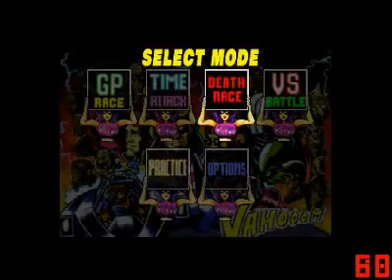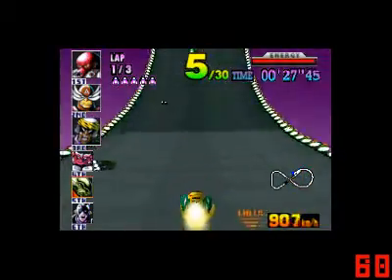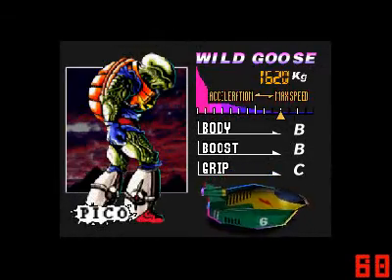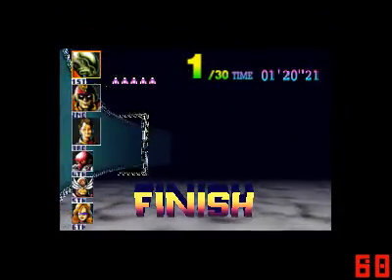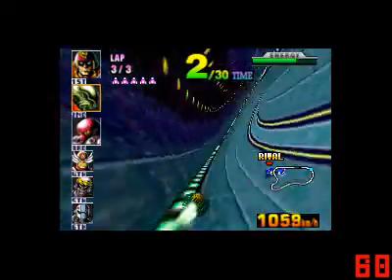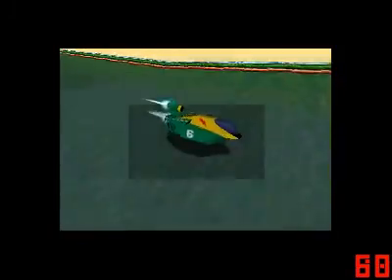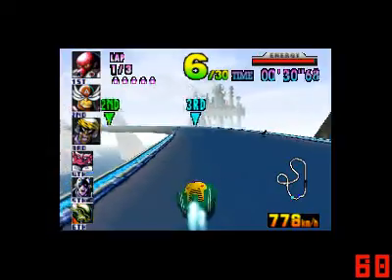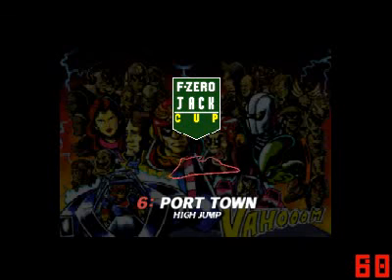Lin Plays F-Zero X: Episode 1 - This Music Kicks...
Didn't wanna put a "naughty word" in the title, so just pretend it's there! So anyway, Lin plays F-Zero X for the N64. His sincere apologies for the Fraps framerate counter in the video. There's nothing he can do about it. So sit back, relax, and enjoy a video from TwoFlatProductions!